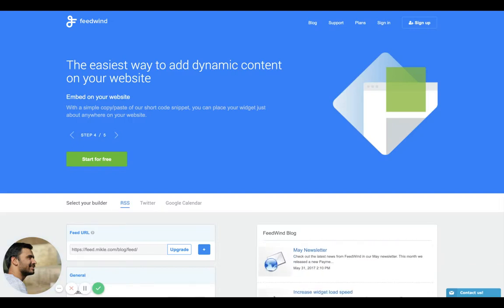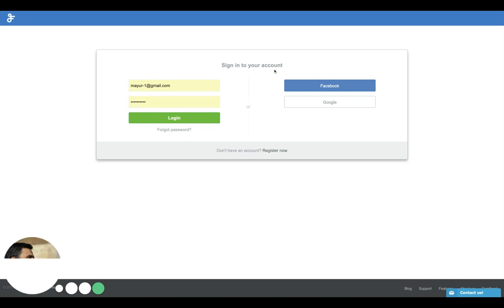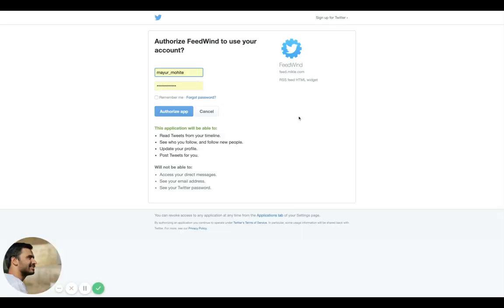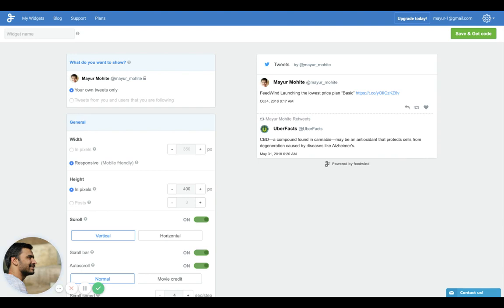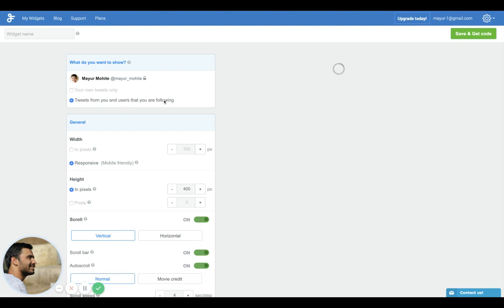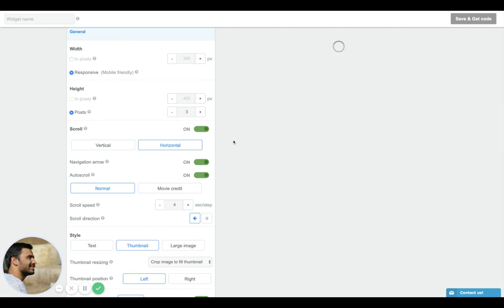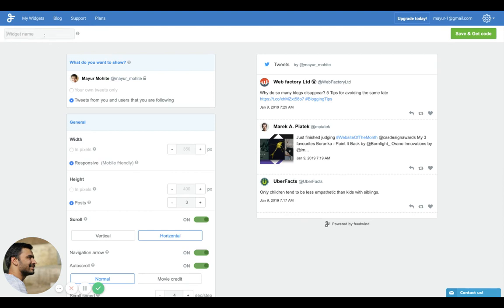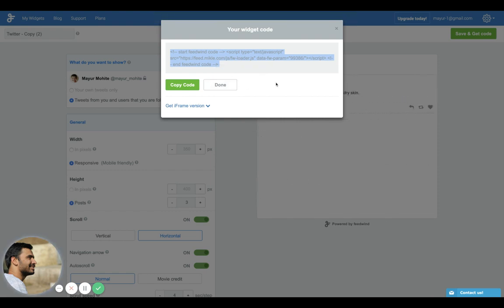How to get started with Twitter widget using Feedwind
In this video, we show how you can set up a Twitter widget using Feedwind.

1. Sign in to your FeedWind dashboard and select the  Create Widget button.

2. Select the Twitter widget option.

3. Enter your Twitter ID and password and sign in to authorize FeedWind to use your account.

4. Choose your required options from the FeedWind setup screen. Some of these are specific to Twitter.

5. Check the preview pane to make sure your widget looks OK and make adjustments as necessary.

6. Give your widget a name and save your widget using the  Save & Get code button.

7. Copy/paste the code into your website page, sidebar, footer, header or widget area.